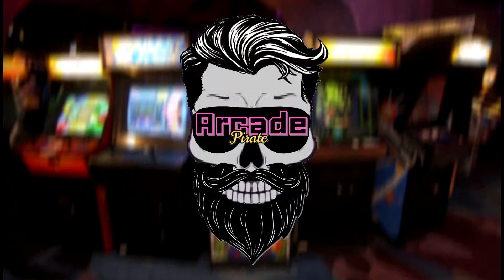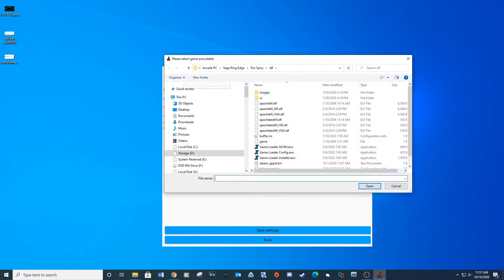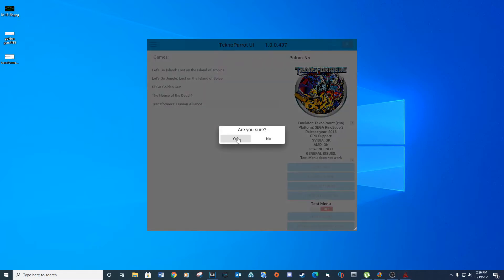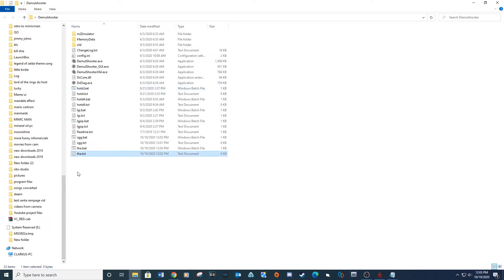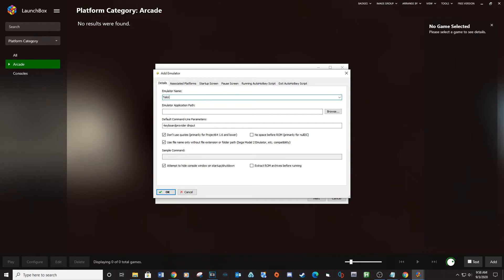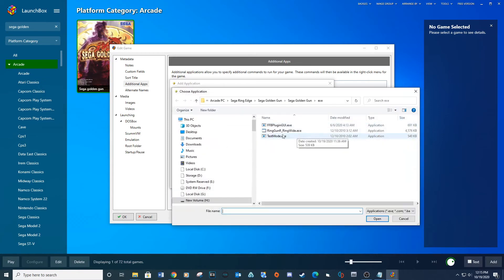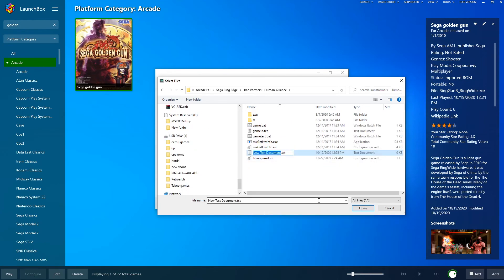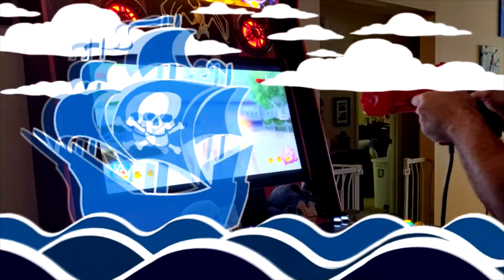Setting up Sega Golden Gun and Transformers Human Alliance on Teknoparrot / Launchbox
This tutorial will show you how to setup Sega Golden Gun and Transformers Human Alliance on Teknoparrot / Launchbox.
See link below for setting up DemulShooter for two lightguns.